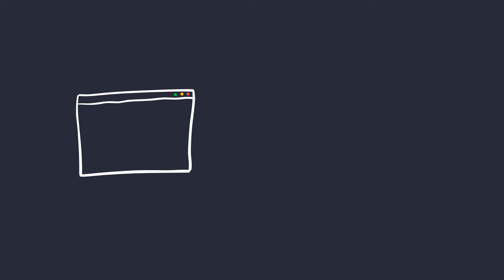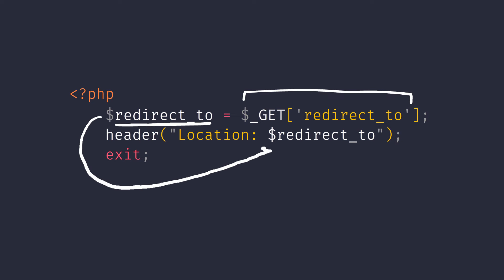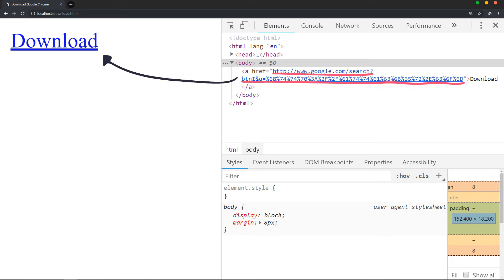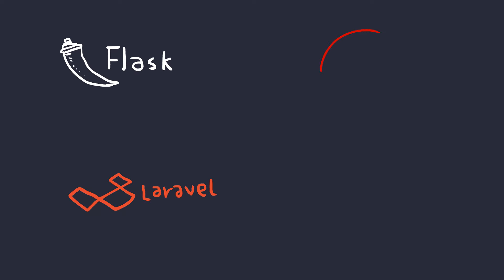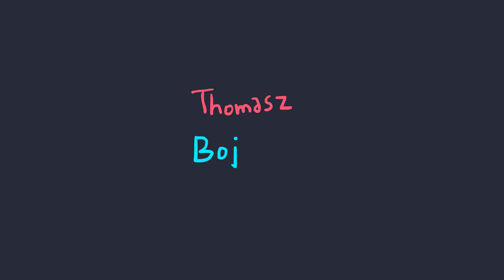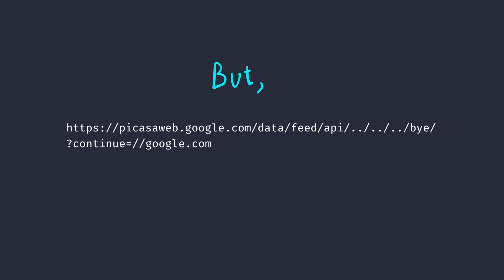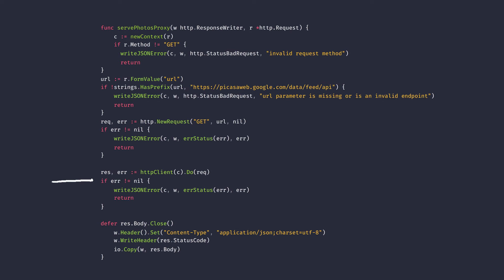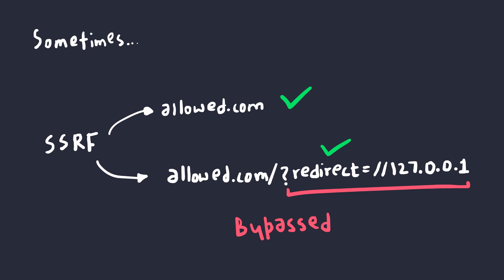Open Redirect Vulnerability Explained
😊 First video A quickie on Open Redirects.

🎵 Track: Warriyo - Mortals (feat. Laura Brehm)